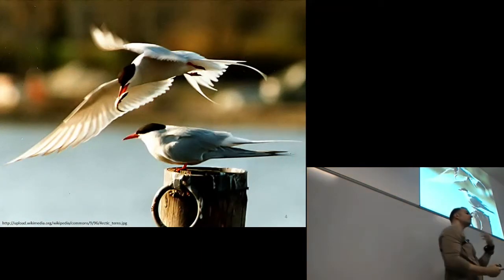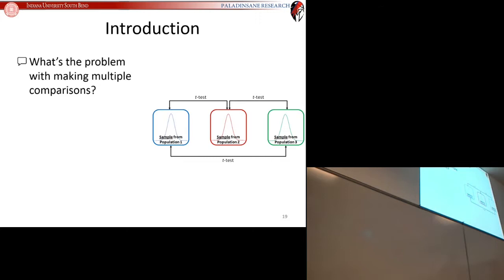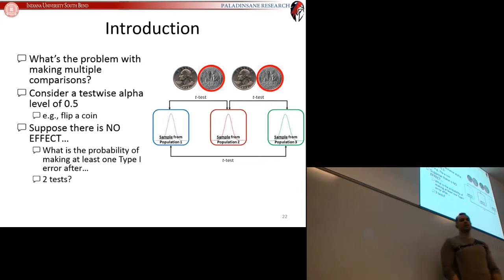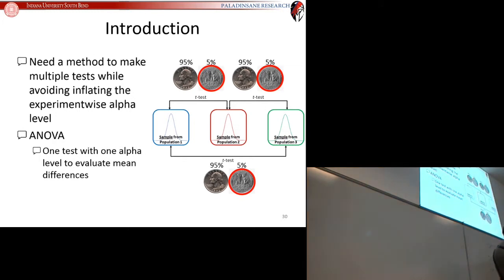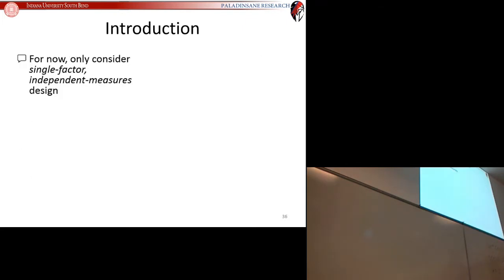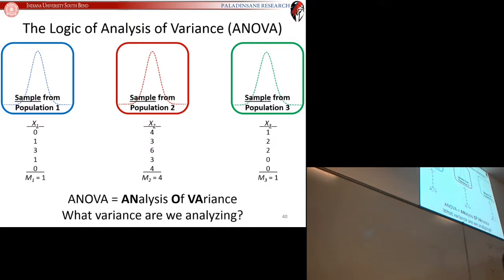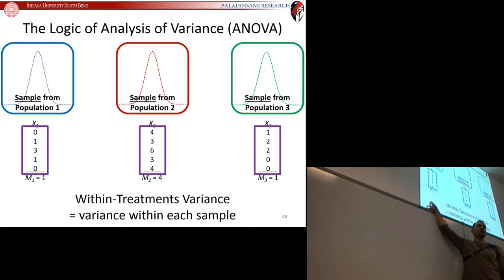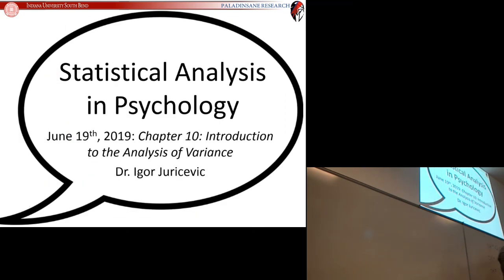IUSB Summer 2019 P354 - Lesson 11A (Jun 19) - Chapter 10-Introduction to Analysis of Variance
Introduction
The Logic of Analysis of Variance (ANOVA)